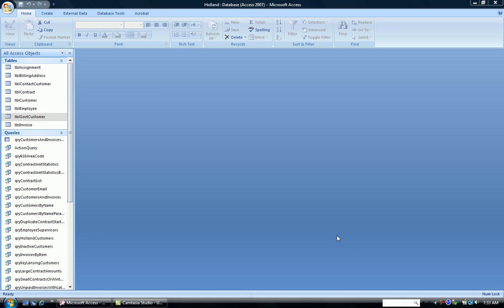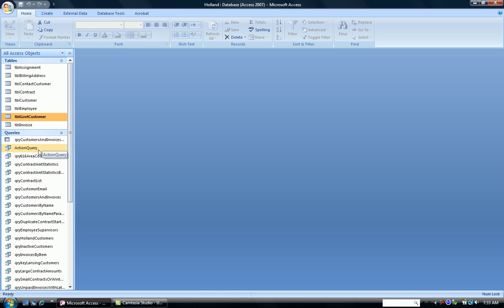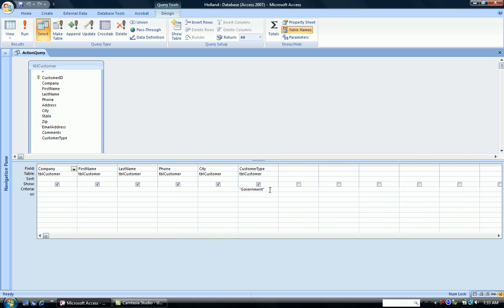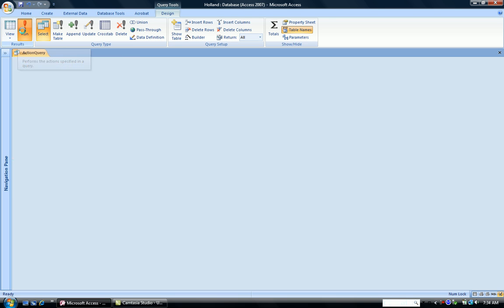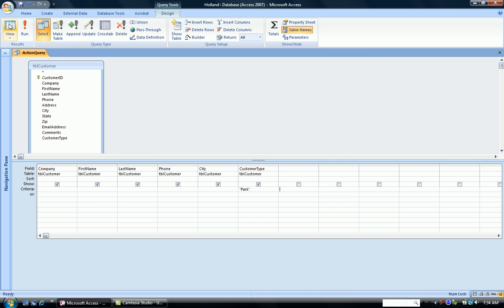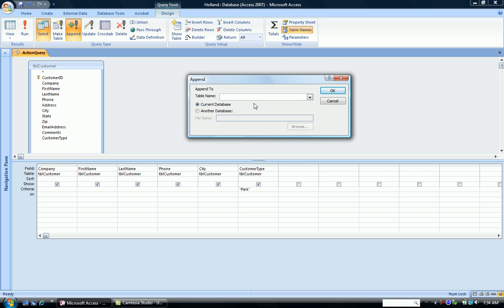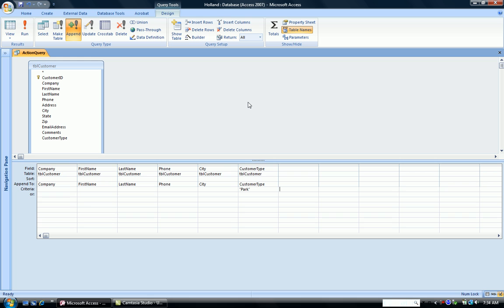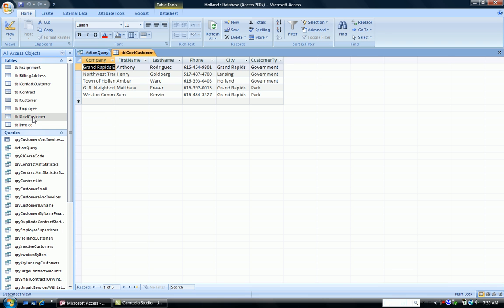Access - Append Query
Shows the use of the Append query in Access